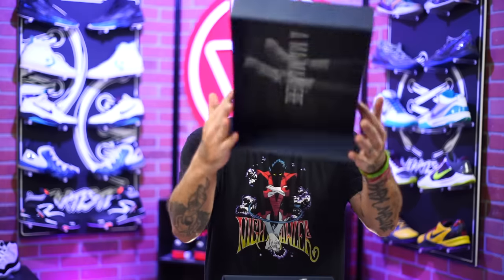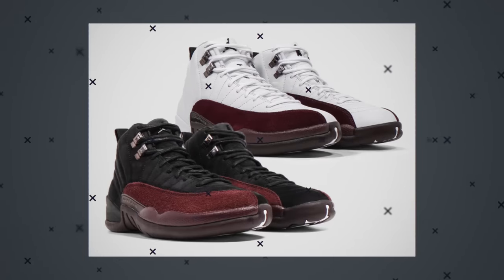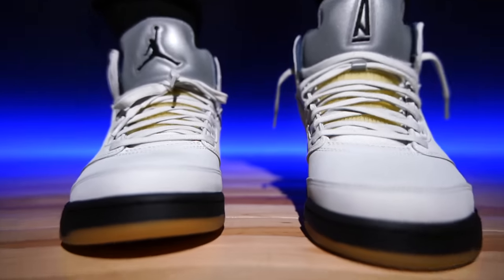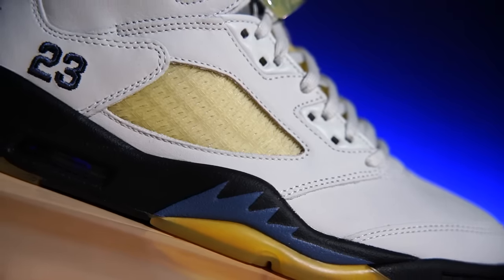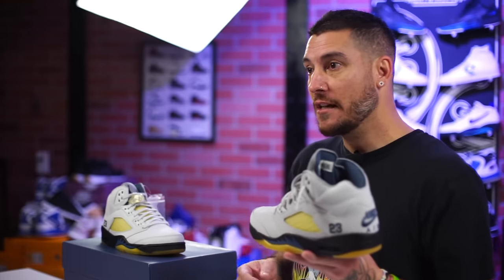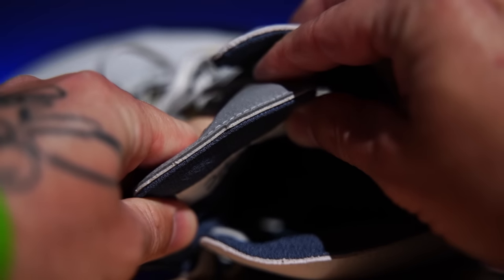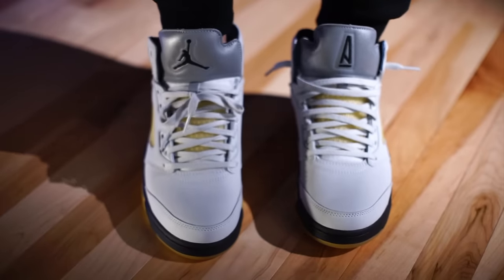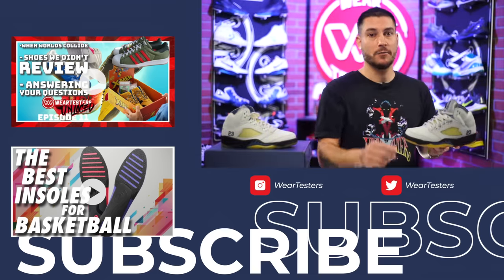A Ma Maniére x Air Jordan 5 Dawn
Hey Guys! Today we take a detailed look and review at the A Ma Maniére X Air Jordan 5 Dawn sneaker.